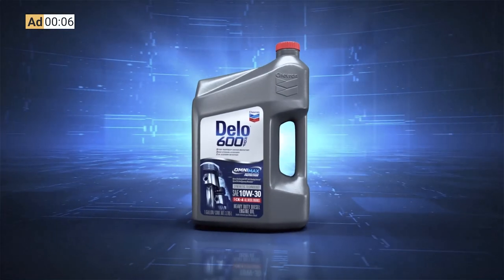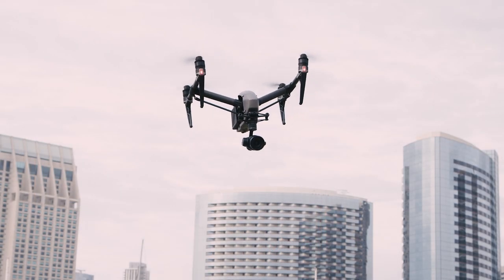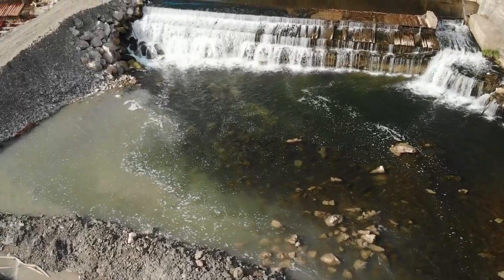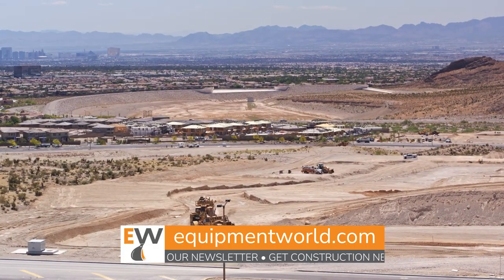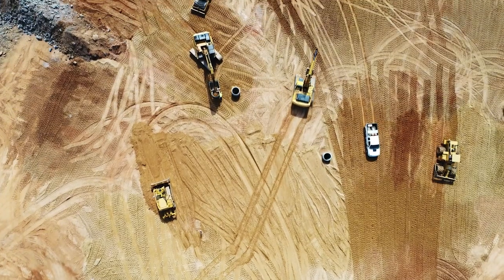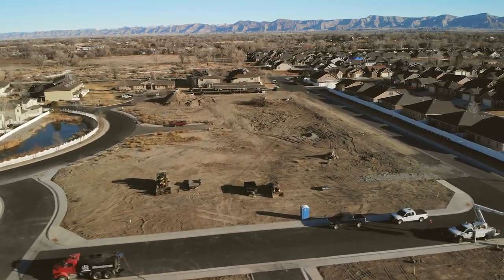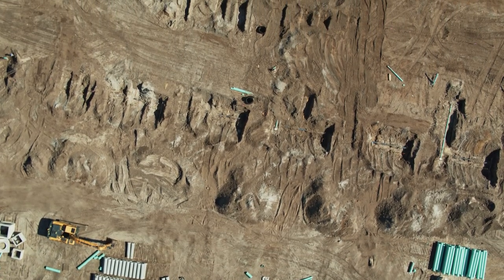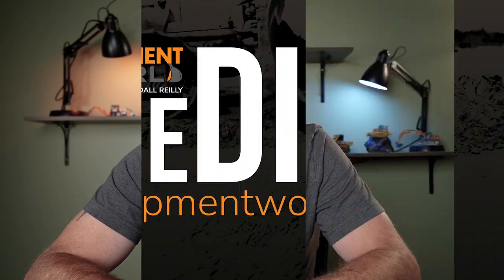How Drones Can Save Contractors Lots of Money | The Dirt #81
In this episode of The Dirt, we take a look at drones and how they can save contractors money for a relatively small upfront cost.

Host Bryan Furnace interviews Zach Pieper, co-owner and director of operations for Quantum Land Design, which prepares and manages 3D models for machine control systems for contractors.
Most of the firm’s contractor customers use drones for making better decisions on their projects. They can fly a project site and accurately determine the amount of materials to be removed or added, as well as eliminate costly mistakes. The drone-captured data helps contractors when convincing project owners of additional costs, as well as providing proof of the work done. It can also help when bidding projects. And the data can be entered directly into GPS machine control systems for guiding equipment.

The low price of drones, surveying and data processing might also surprise contractors. And the savings can be huge, more than covering the initial investment. Drone surveying is also not as complicated as contractors might think. Contractors can be as hands-on with the drones or outsource the service and data processing, depending on what makes most financial sense for them.
“They’re making better decisions with the data,” Pieper says of contractors. “…I don’t think it’s something contractors need to be afraid of.”

Pieper also offers advice on how contractors can get started with drones, the estimated costs and the amount of time needed for surveying with them, as well as processing the data and where to look for help.

Contractors interested in entering the drone world or who are seeking more guidance should check out this latest episode of The Dirt.